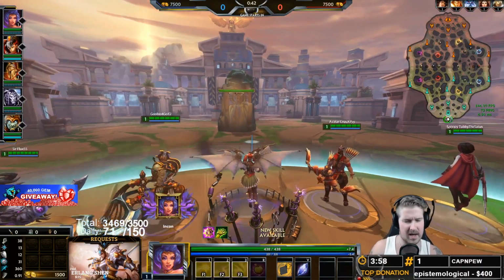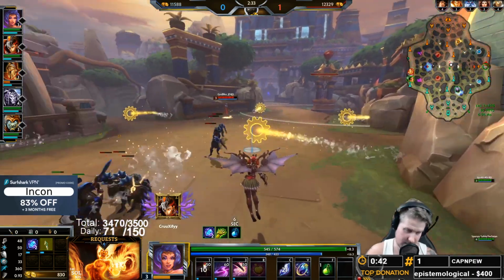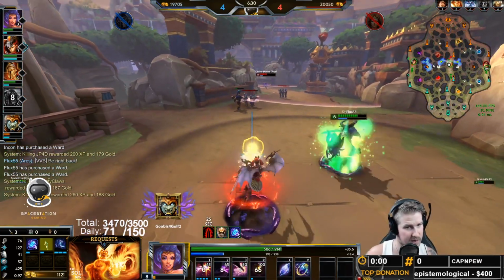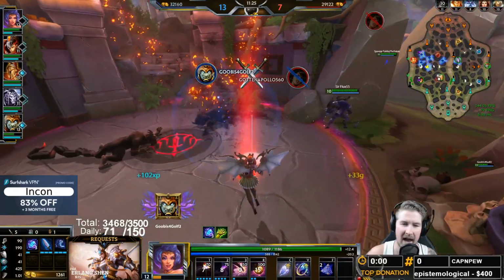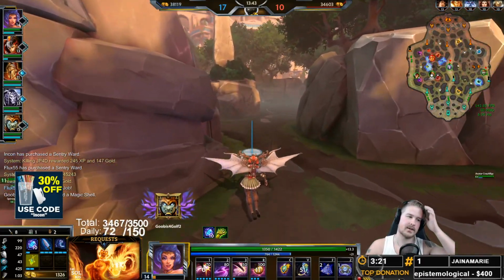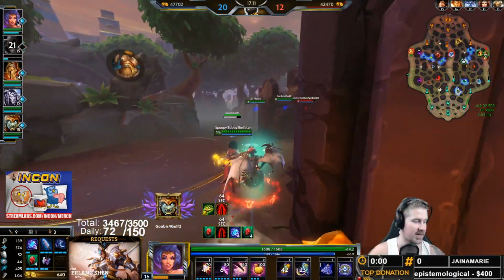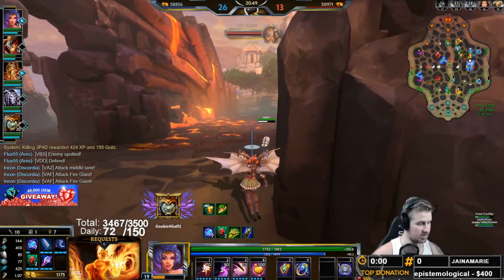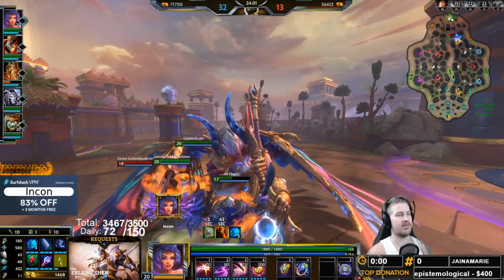DISCORDIA GUIDE: ALMOST 0 COOLDOWNS WITH THIS ABILITY! | Incon | Smite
Celebrate Valentines Day this year by winning in our 40,000 gem giveaway! The more ways you enter the better your odds!

VALENTINES MERCH LIVE! LIMITED TIME!

STREAM SCHEDULE:
Mon-Fri
8am est - 2pm est
Sat - OffDay